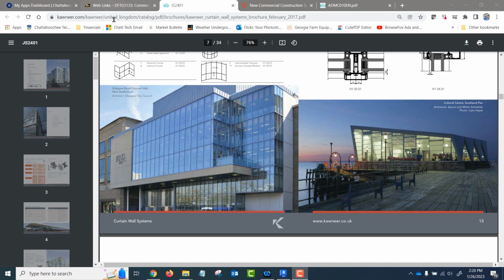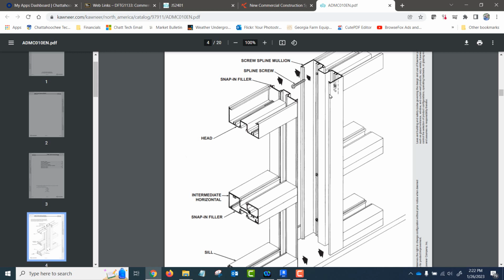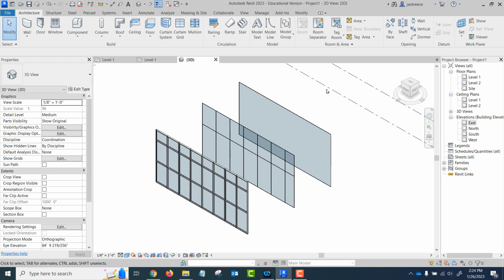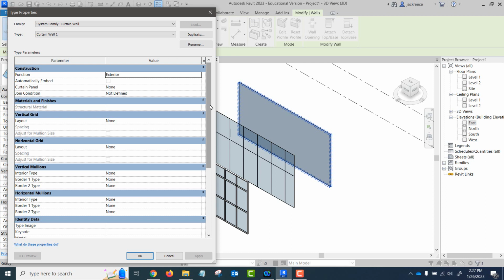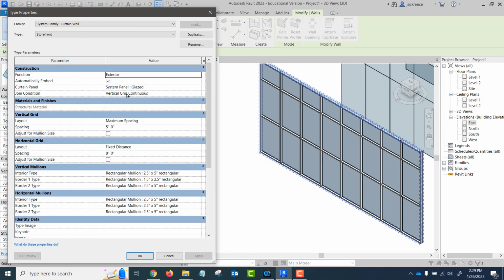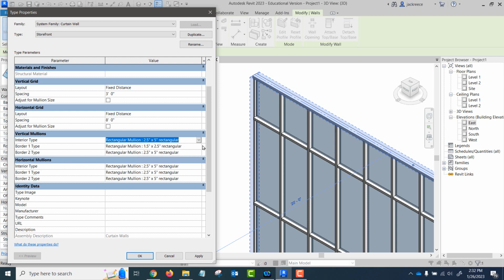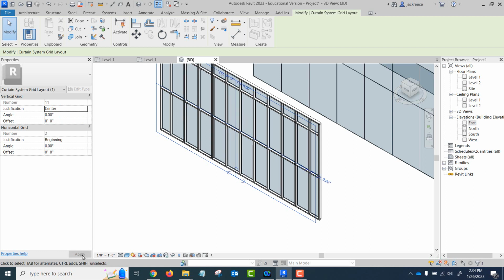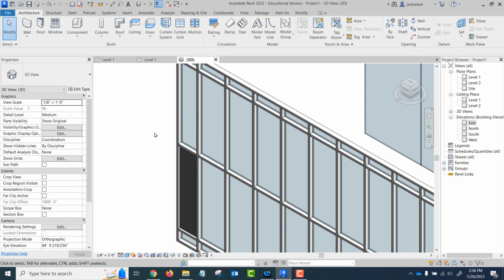DFTG 1133 Curtain Wall Tutorial 1